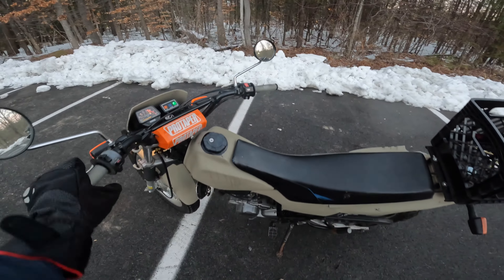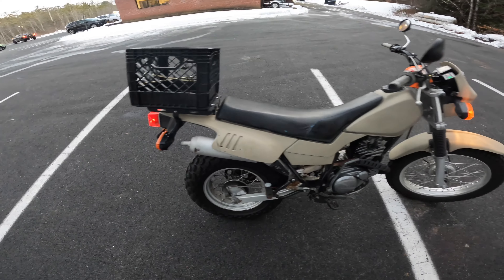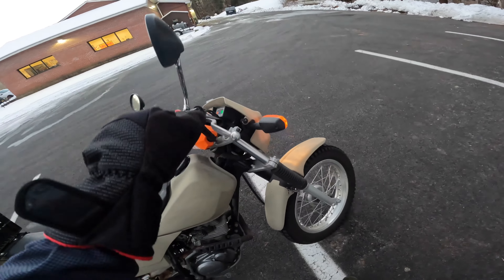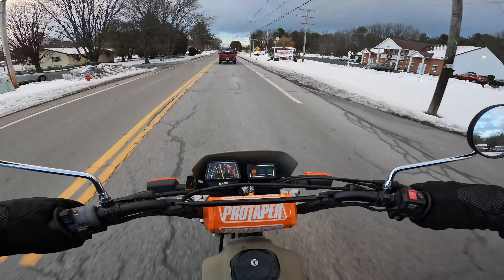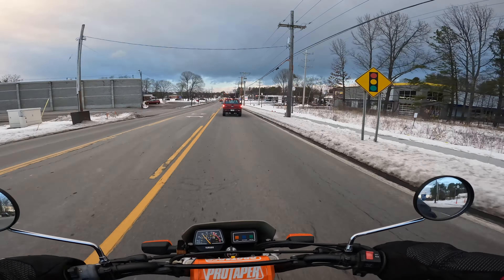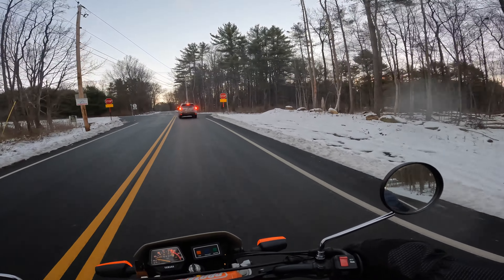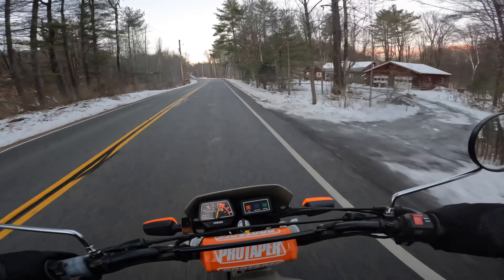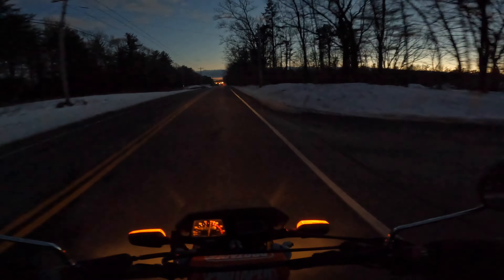RISKY WINTER RIDE! -- 1990 Yamaha TW200 on Snowy Roads!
Boomer Buzz takes a risky Winter ride to go get a coffee on a 1990 Yamaha TW200